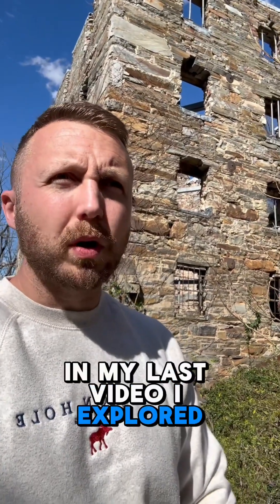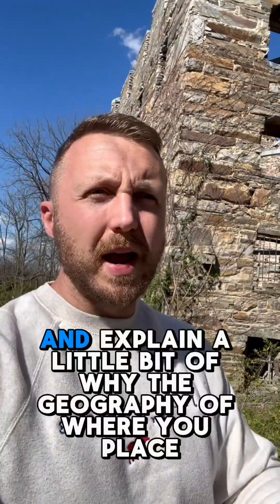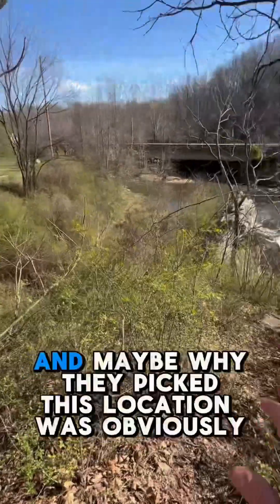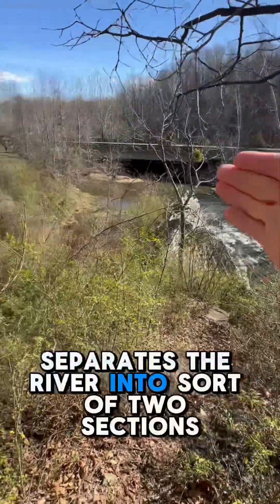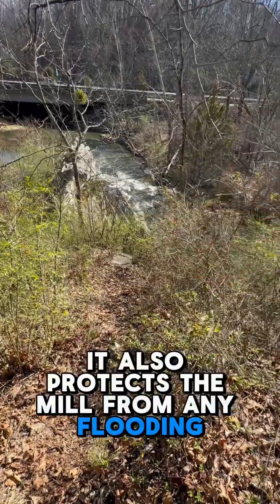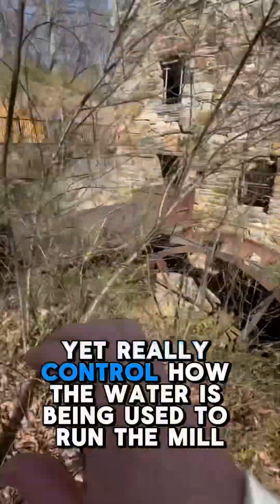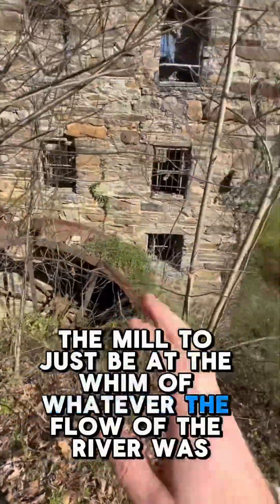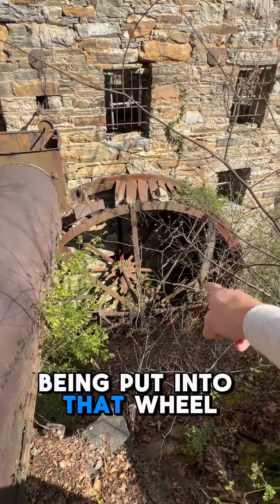Why is Geography Key to Mill Placement??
BRILLIANT Hydraulic Engineering.